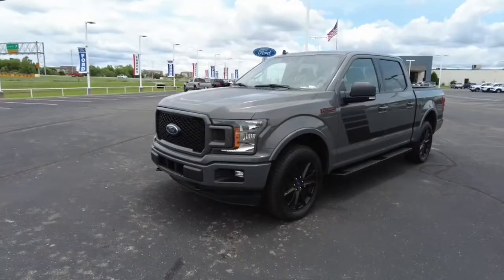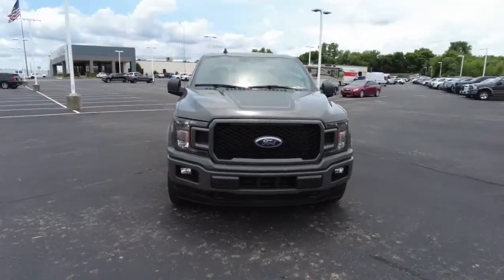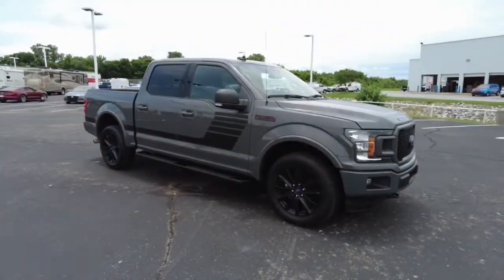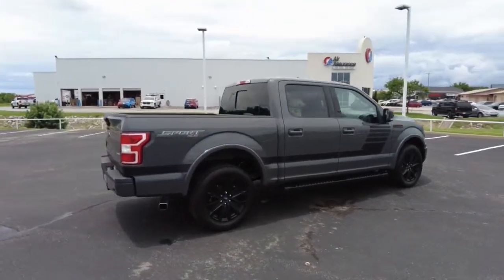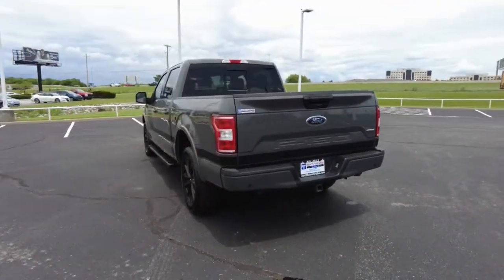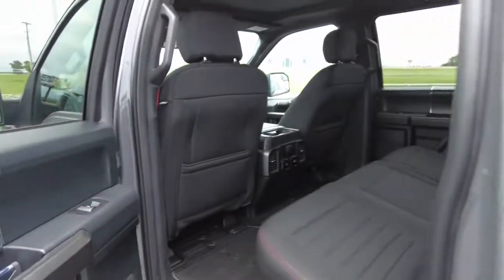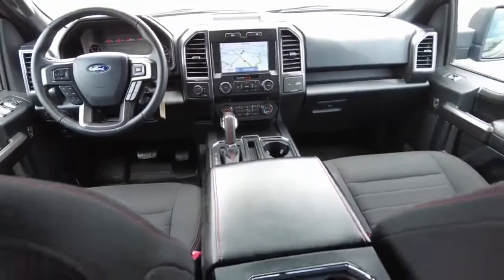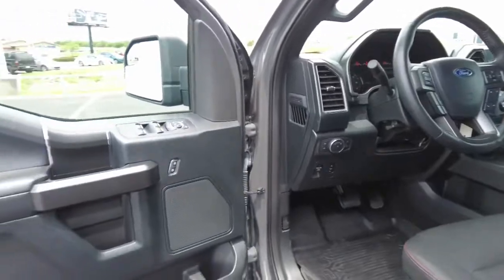2020 Ford F-150 Tulsa, Broken Arrow, Joplin, Bixby, Owasso, OK P0192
Lead Foot Gray Used 2020 Ford F-150 available in Tulsa, Oklahoma at Matthews Ford. Servicing the Broken Arrow, Joplin, Bixby, Owasso, OK area.

Matthews Ford
1101 Southwest Expressway Drive

4WD, 2-Bar Style Grille w/2 Minor Bars Painted Dark, Accent-Color Step Bars, Body-Color Door & Tailgate Handles, Body-Color Front & Rear Bumpers, Box Side Decals, Single-Tip Chrome Exhaust, Wheels: 18 6-Spoke Machined-Aluminum, XLT Sport Appearance Package.Gray 2020 Ford F-150 XLT 4WD 10-Speed Automatic 2.7L V6 EcoBoostRecent Arrival!
ENGINE: 2.7L V6 ECOBOOST  -inc: auto start-stop technology  3.55 Axle Ratio  GVWR: 6 600 lbs Payload Package,Four Wheel Drive,Power Steering,ABS,4-Wheel Disc Brakes,Brake Assist,Aluminum Wheels,Tires - Front All-Terrain,Tires - Rear All-Terrain,Conventional Spare Tire,Tow Hooks,Power Mirror(s),Intermittent Wipers,Variable Speed Intermittent Wipers,Privacy Glass,Power Door Locks,Daytime Running Lights,Automatic Headlights,Automatic Highbeams,Fog Lamps,AM/FM Stereo,MP3 Player,Auxiliary Audio Input,Cloth Seats,Split Bench Seat,Driver Adjustable Lumbar,Passenger Adjustable Lumbar,Pass-Through Rear Seat,Rear Bench Seat,Adjustable Steering Wheel,Power Windows,WiFi Hotspot,Keyless Entry,Power Door Locks,Cruise Control,A/C,Driver Vanity Mirror,Passenger Vanity Mirror,Floor Mats,Remote Engine Start,Requires Subscription,MP3 Player,Steering Wheel Audio Controls,Bluetooth Connection,Telematics,Smart Device Integration,Requires Subscription,Power Windows,Power Door Locks,Engine Immobilizer,Security System,Traction Control,Stability Control,Traction Control,Front Side Air Bag,Front Collision Mitigation,Tire Pressure Monitor,Driver Air Bag,Passenger Air Bag,Passenger Air Bag Sensor,Driver Restriction Features,Front Head Air Bag,Rear Head Air Bag,Child Safety Locks,Back-Up Camera